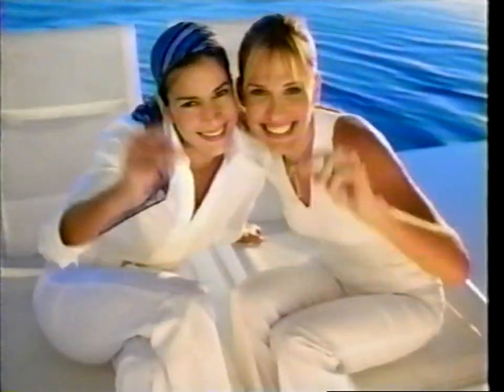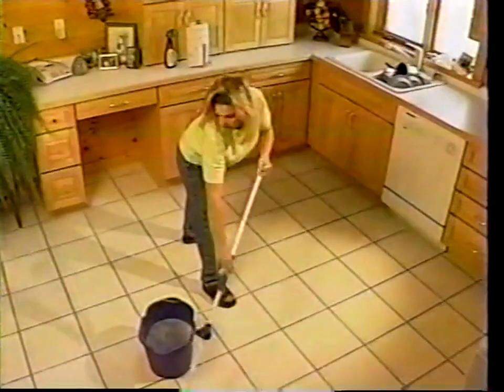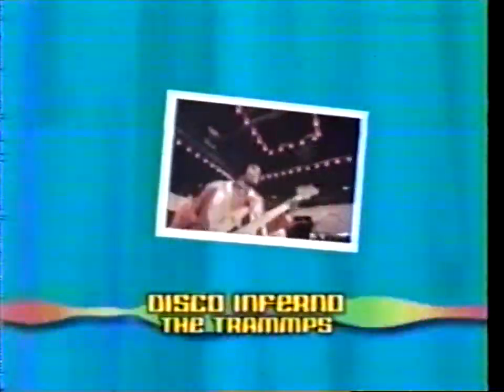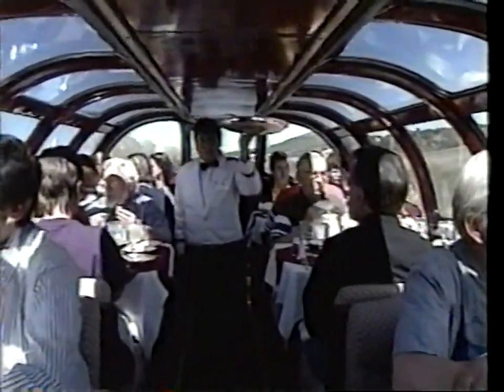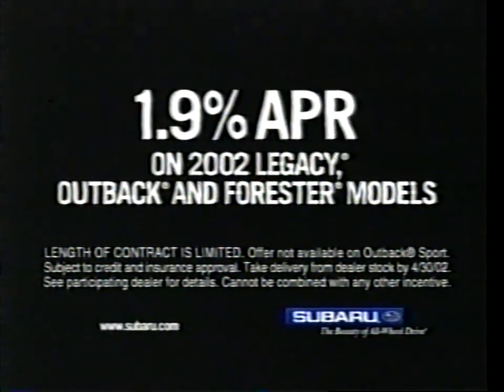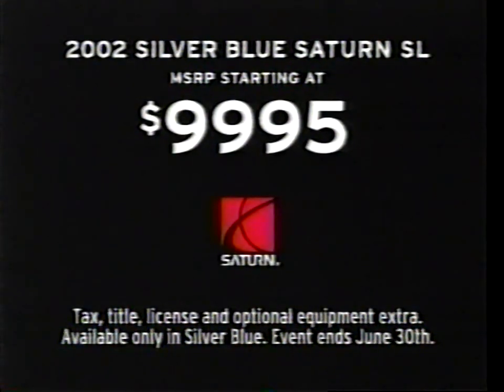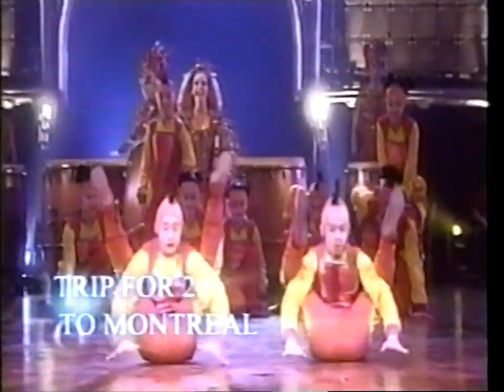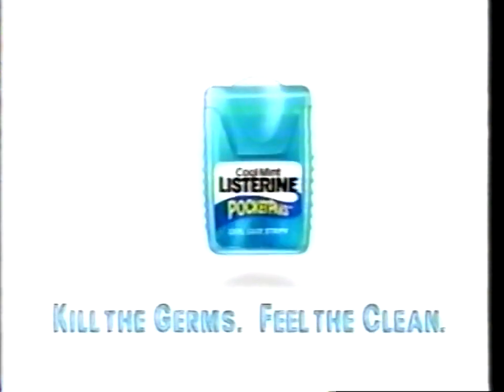Bravo Commercials (April 25, 2002) [60fps]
Originally recorded during Dance With a Stranger (1985) on Bravo.